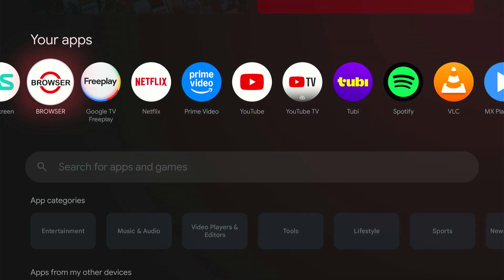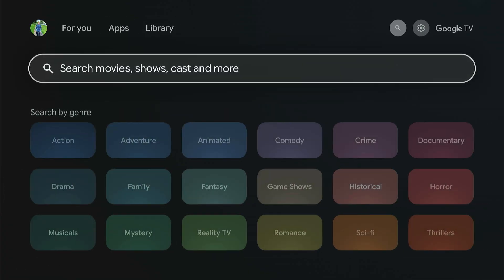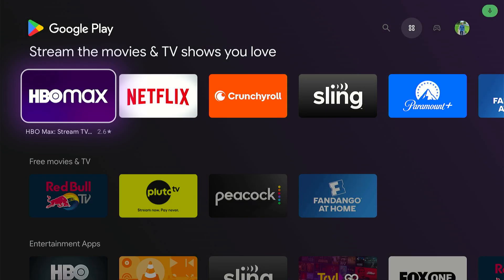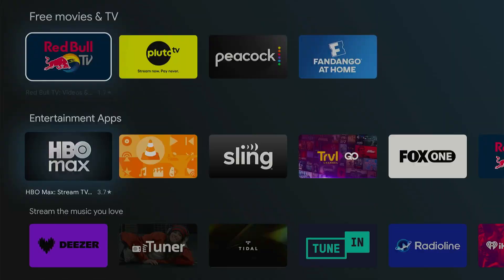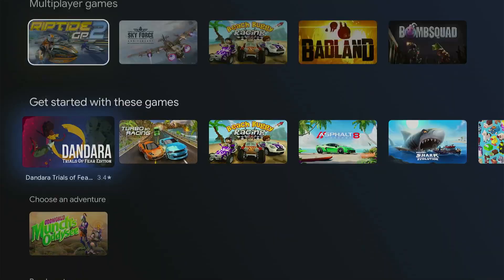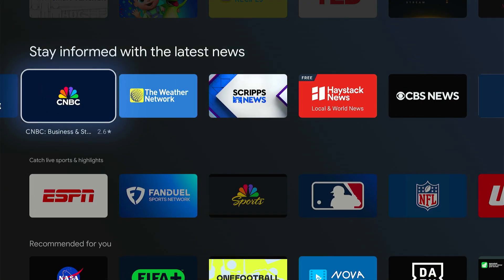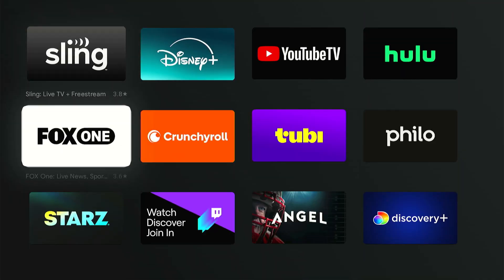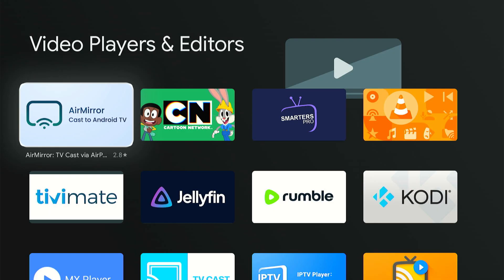How to Find the Google Play Store on GOOGLE TV (Fast Method)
The fastest way to open the Google Play Store on Google TV is to use the voice command feature on your remote. The dedicated Play Store app icon is often hidden, but the Google Assistant can open it directly.

Quickest Method: Voice Command
Press the Google Assistant button (or microphone icon) on your remote.

Say, "Open Google Play Store."

The app will launch instantly.

Alternative Method: The Menu
If you don't want to use voice commands, you can still find the Play Store by navigating through the menus.

From the Google TV home screen, scroll up to the top and select the settings gear icon ⚙️.

Select Settings.

Go down and select Apps.
Scroll down and select See all apps.
Scroll down to the bottom of the list and select Show system apps.
The Google Play Store will now appear in the list. Select it to open.

This video demonstrates how to use both the voice command and the menu navigation to access the Google Play Store on your Google TV.